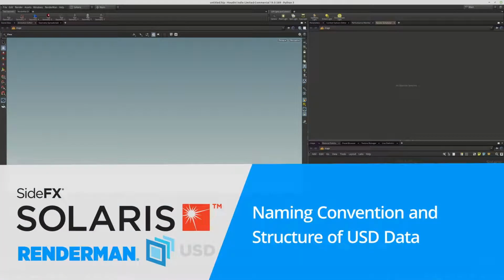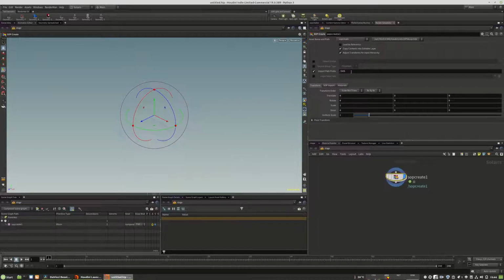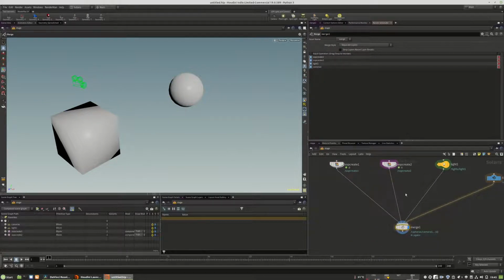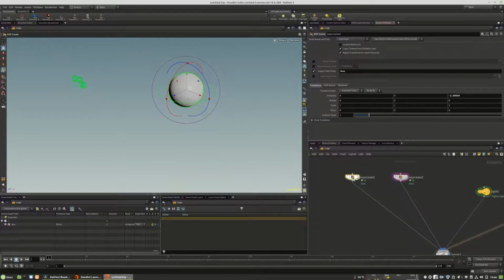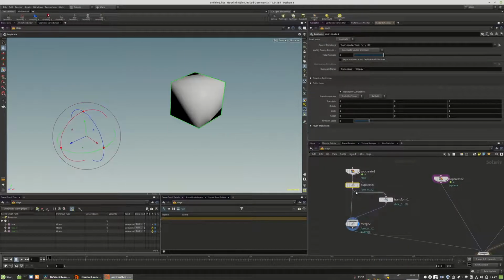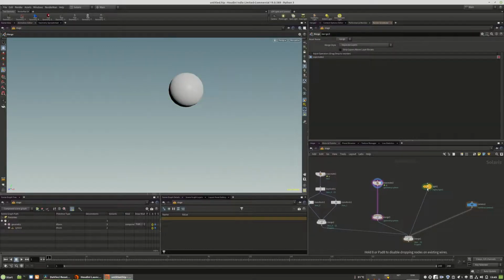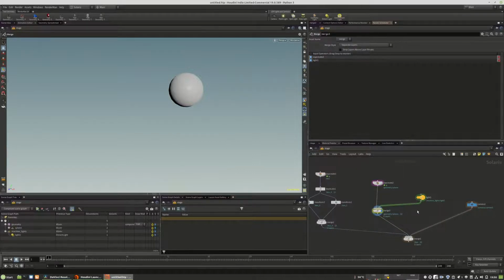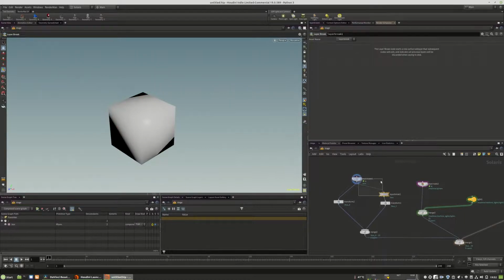Houdini Solaris for RenderMan | 04 | Naming Conventions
Learn how easy it is to design your own USD structure. Learn about common issues such as incorrectly assigning USD primitive path names and how you can avoid these errors.